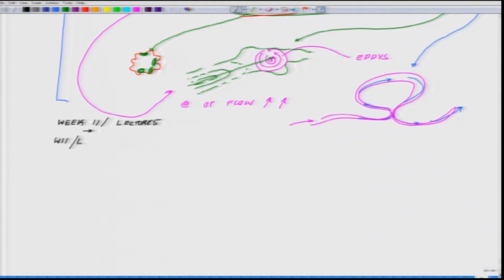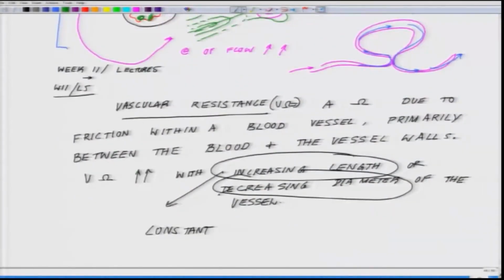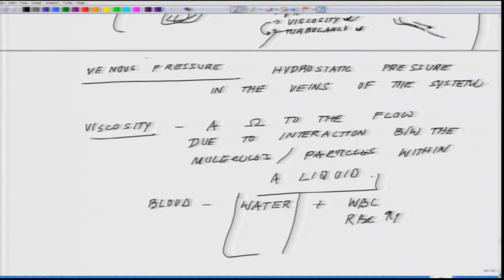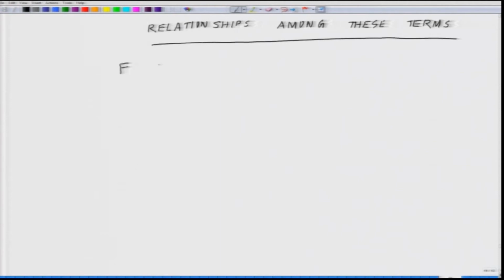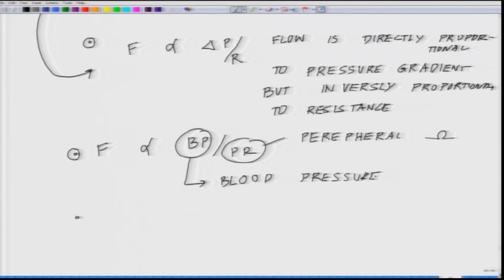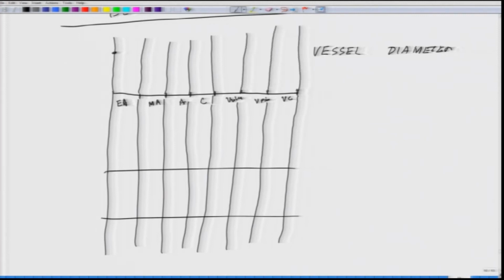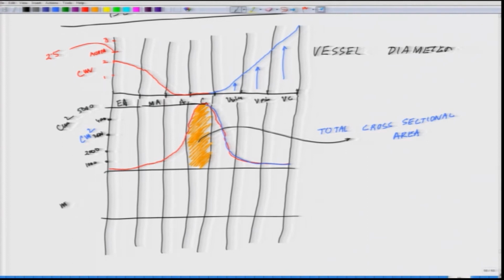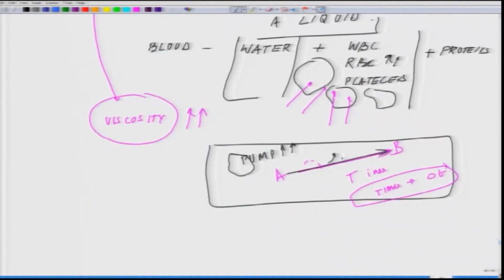Lecture 55: Anatomy and physiology of blood vessels